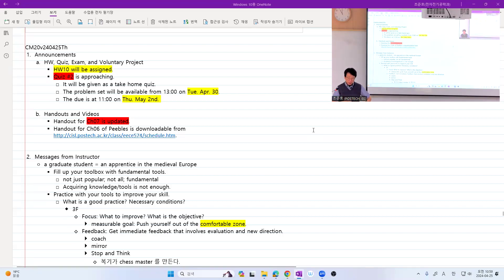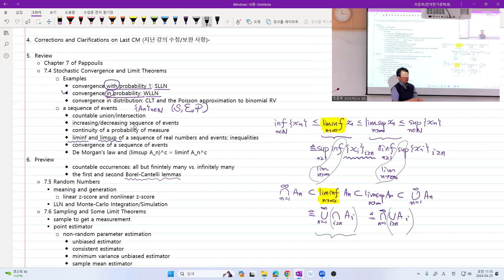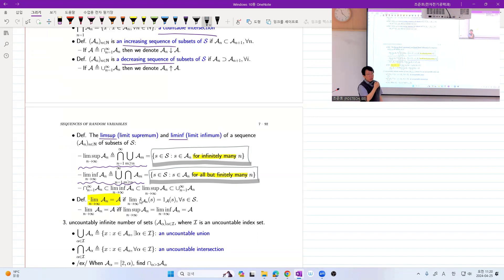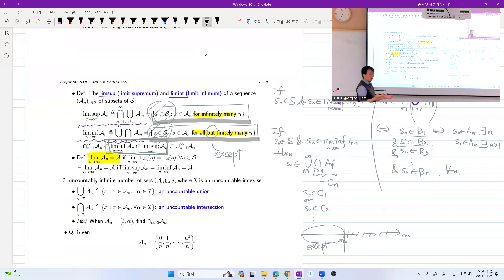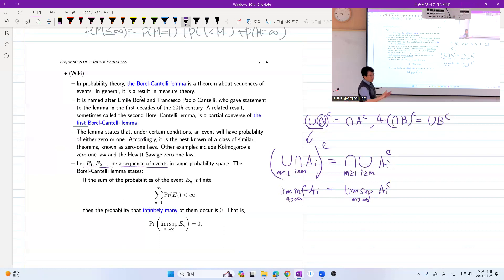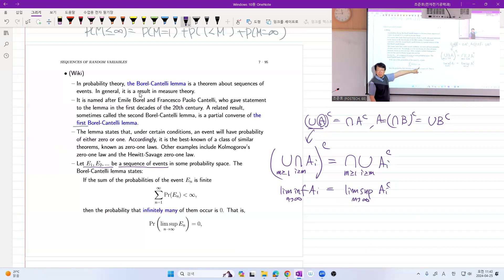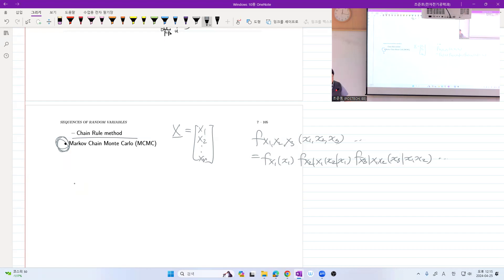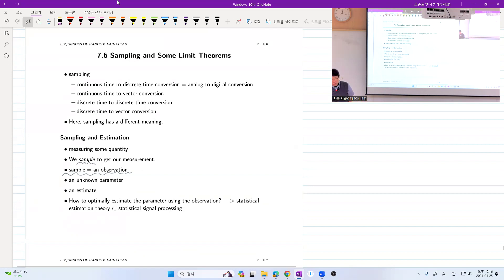20 240425Th Probability and Random Process (Grad. 24-1) EECE574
Ch07 (5/6) Sequences of Random Variables
 ○ 7.4 Stochastic Convergence and Limit Theorems
   countable occurrences: all but finintely many vs. infinitely many
   the first and second Borel-Cantelli lemmas
 ○ 7.5 Random Numbers
  § meaning and generation
   □ LLN and Monte-Carlo Integration/Simulation
   □ to generate a univariate RV
    the percentile method for generating a random variable
    ◊ from U to X
    ◊ from X to U to Y
     linear z-score and nonlinear z-score
     the rejection method to
     the mixing method
   □ to generate a random vector
    transformation method
    the affine transformation for Gaussian from i.i.d. Gaussian
   □ the chain rule method
                             the MCMC method